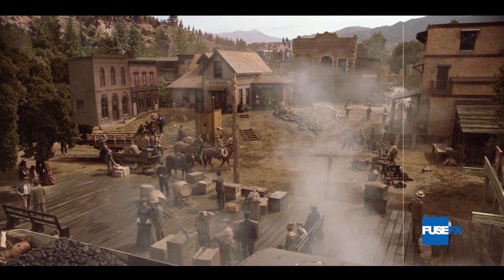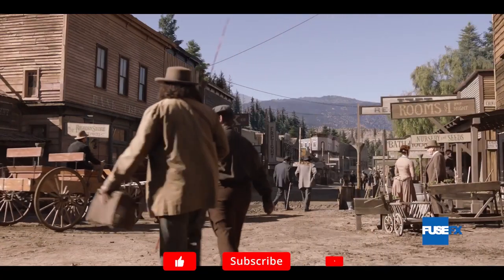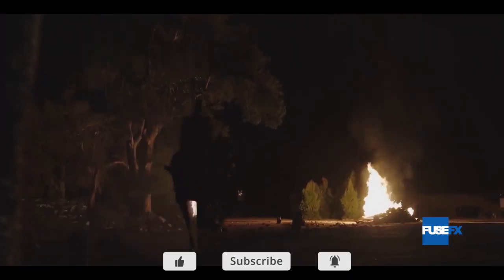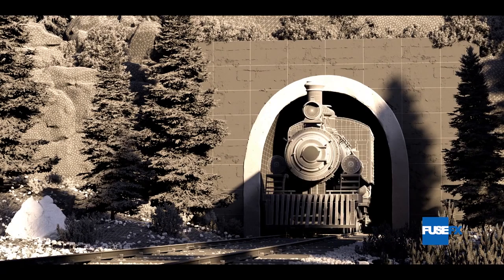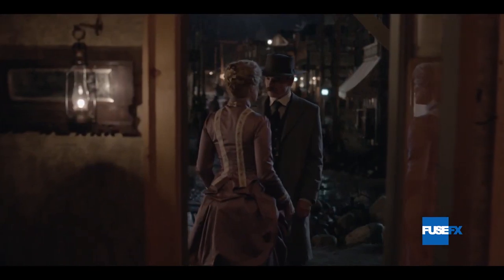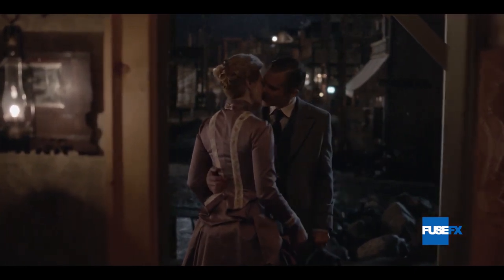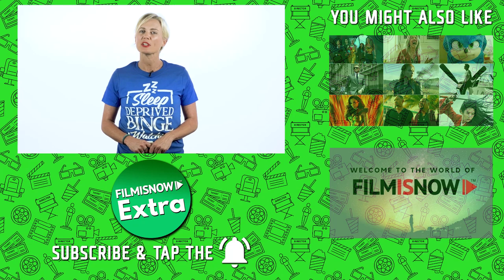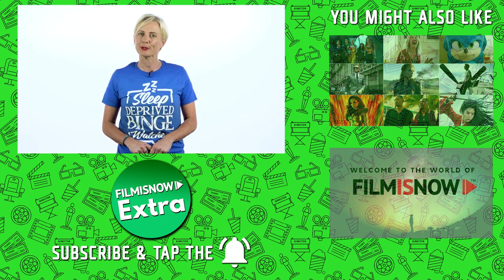DEADWOOD | VFX Breakdown by Fuse FX (2019)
Deadwood: The Movie - Visual Effects by Rodeo FX
Directed by Daniel Minahan and starring Timothy Olyphant, Ian McShane, Molly Parker...

As the residents of Deadwood gather to commemorate Dakota's statehood in 1889, saloon owner Al Swearengen and Marshal Seth Bullock clash with Senator George Hearst.